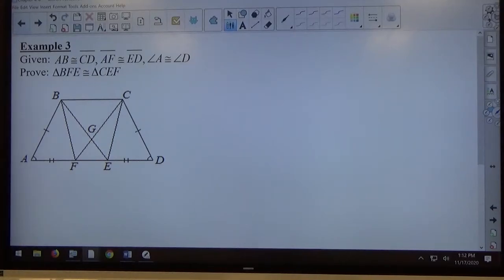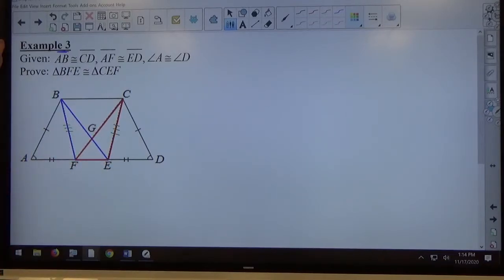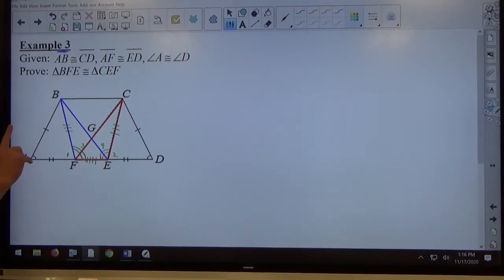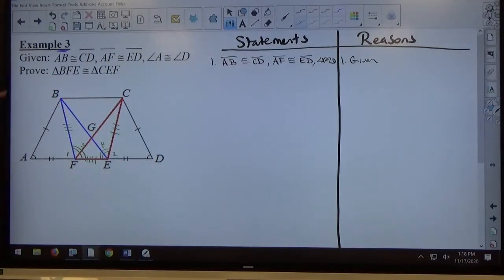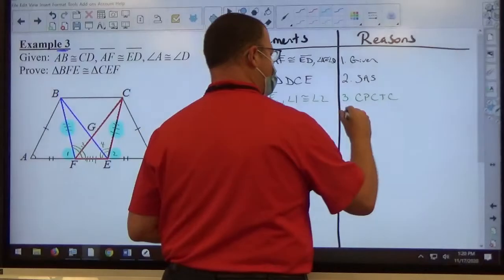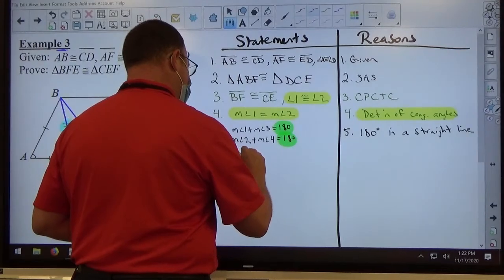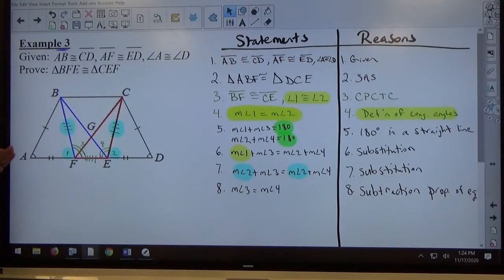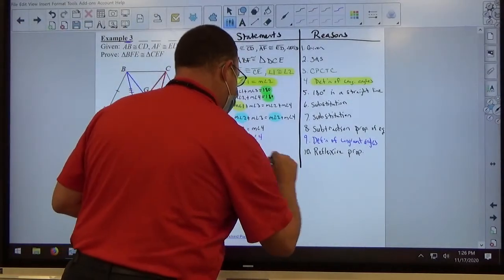Chapter 4-6 Example 3